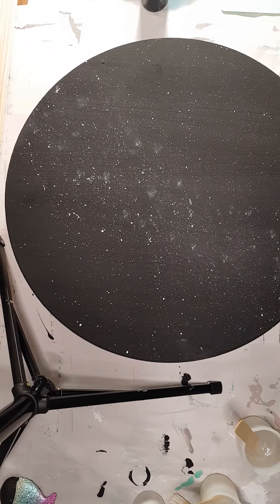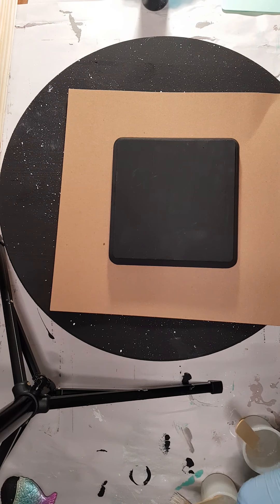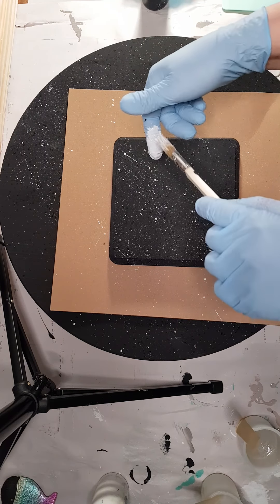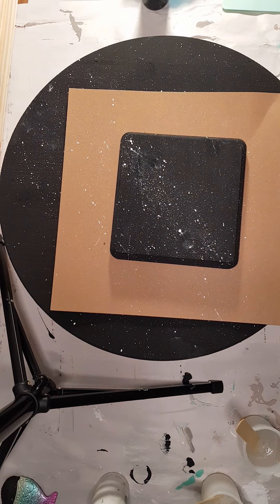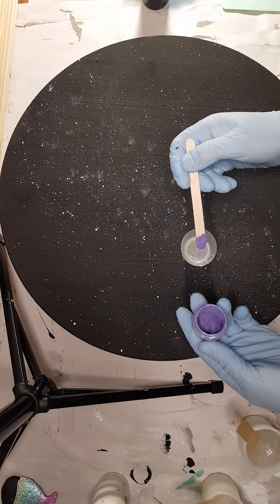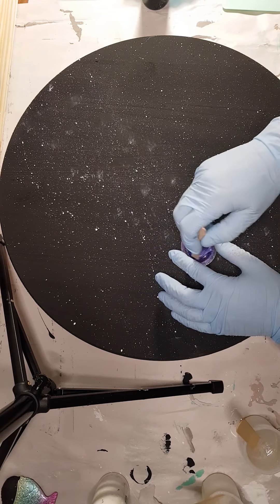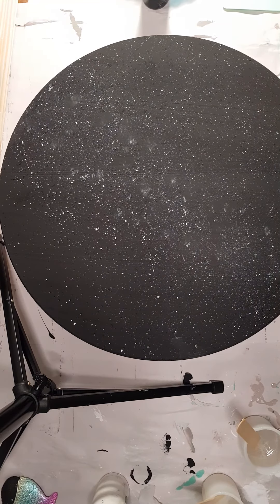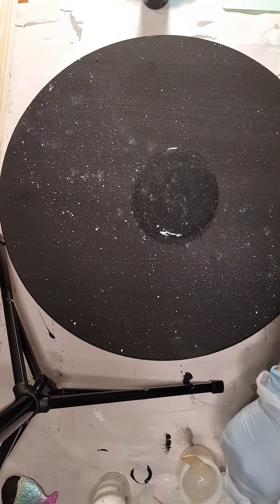Resin galaxy, colorful epoxy galaxy,